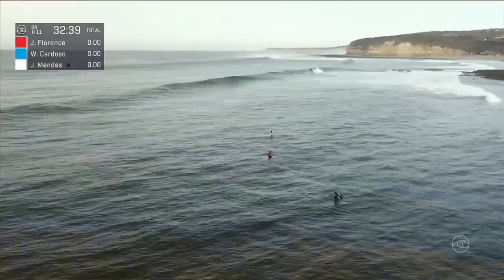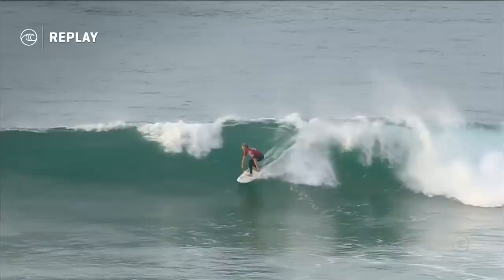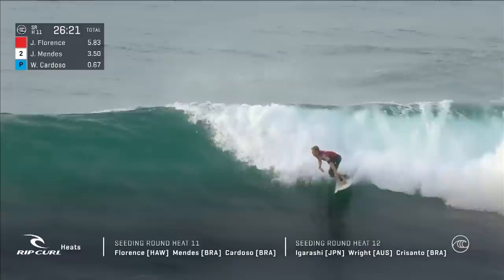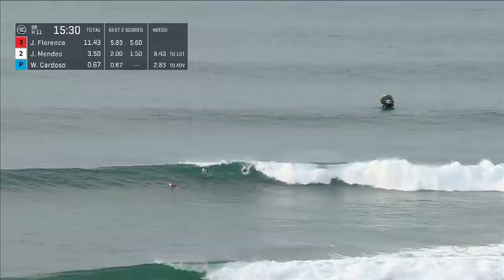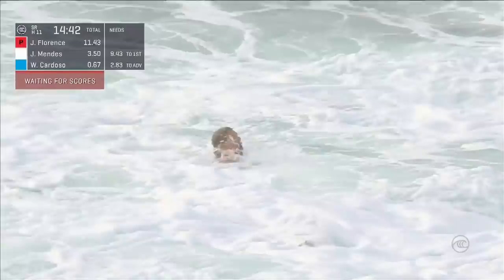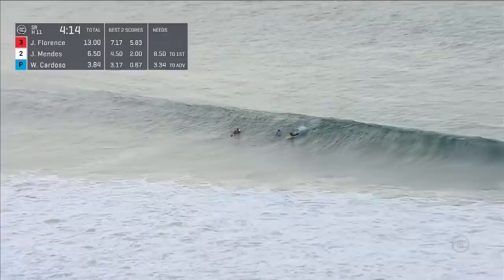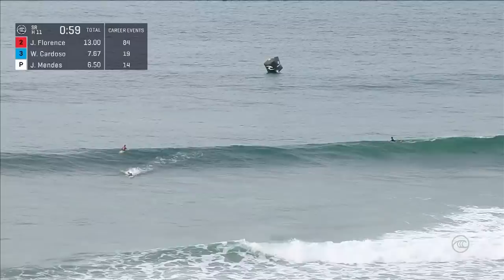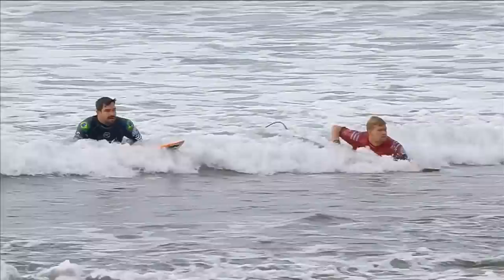Florence vs. Cardoso vs. Mendes - Round One, Heat 11 - Rip Curl Pro Bells Beach 2019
John John Florence, Willian Cardoso, and Jesse Mendes battle in Round One, Heat 11 at the 2019 Rip Curl Pro Bells Beach.